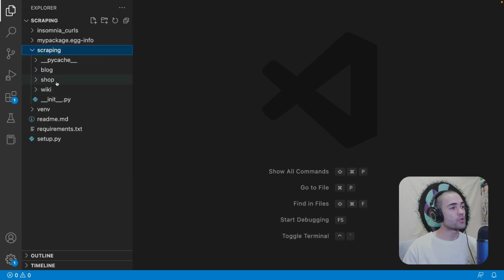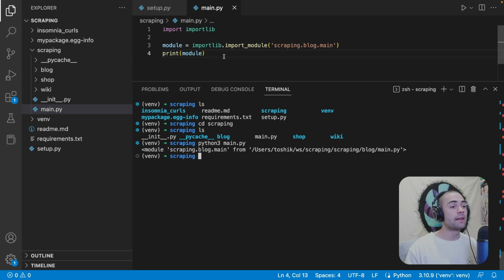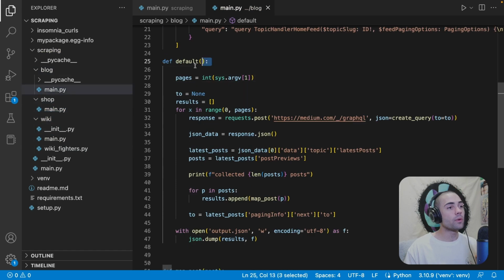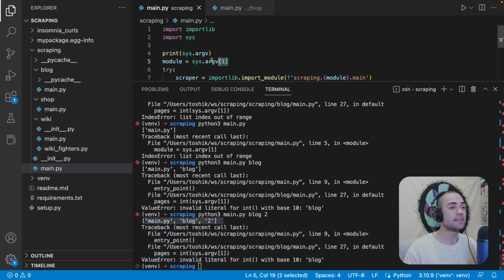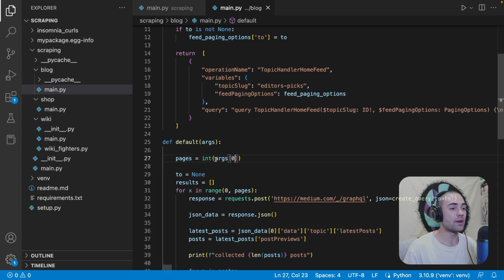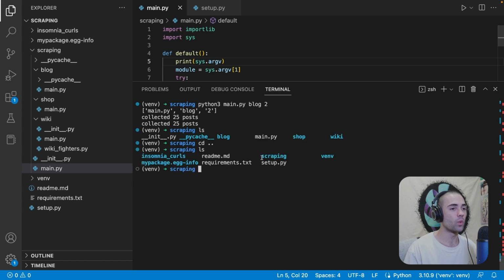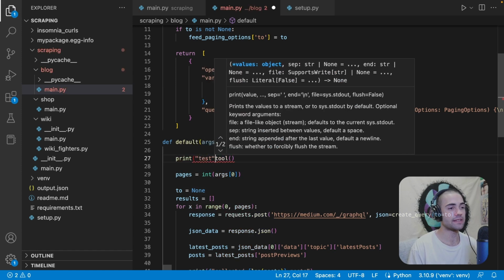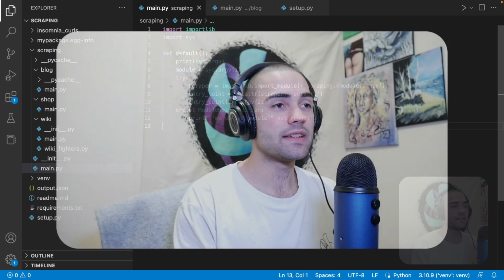Importing modules dynamically - Python Web Scraping for Beginners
How to dynamically import modules in python, we use dynamic module imports to dynamically resolve web scrapers.